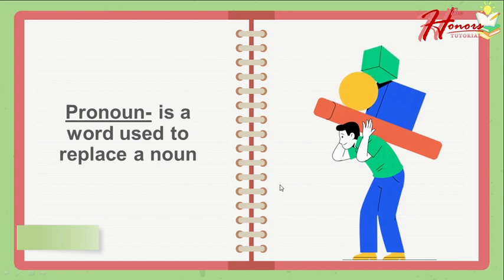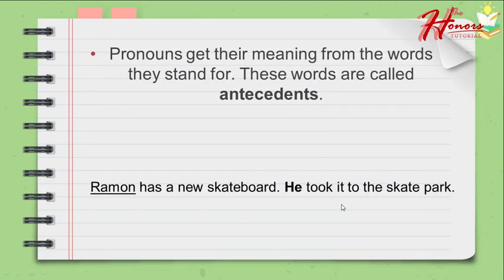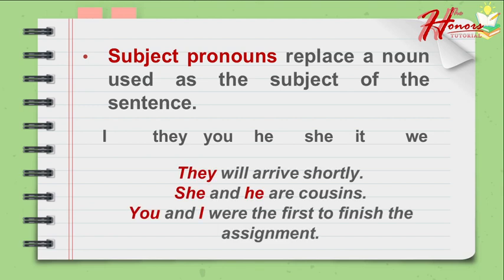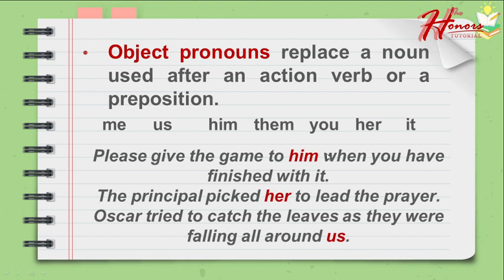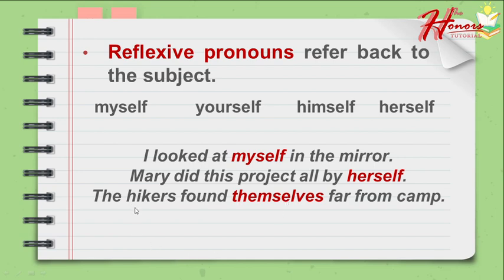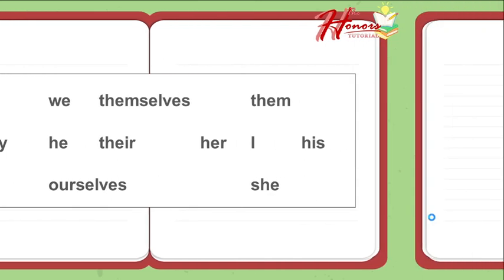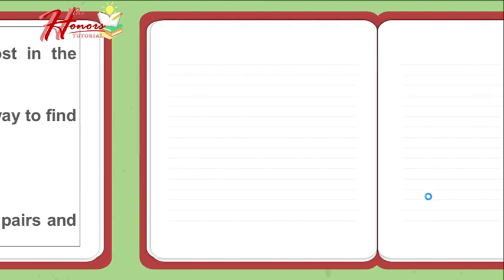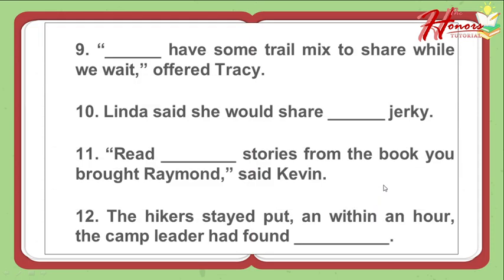Grade 4 to 6 Types of Pronoun